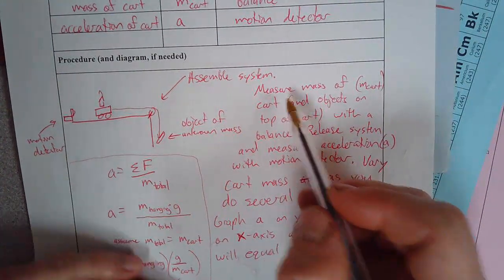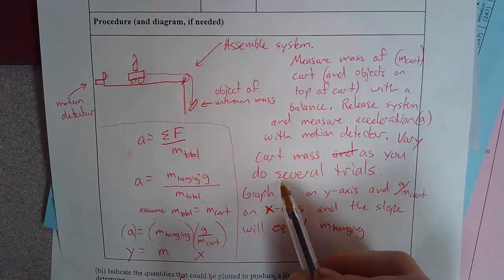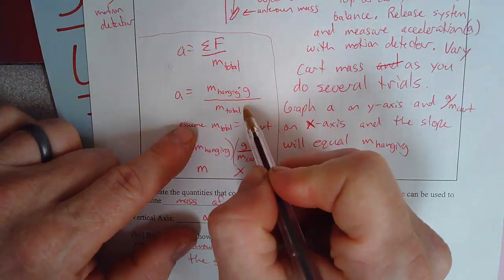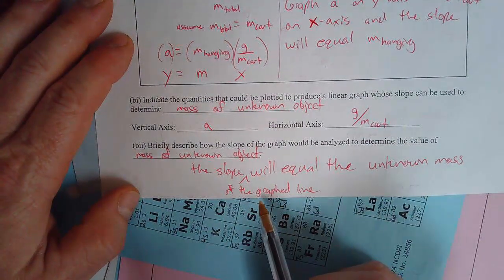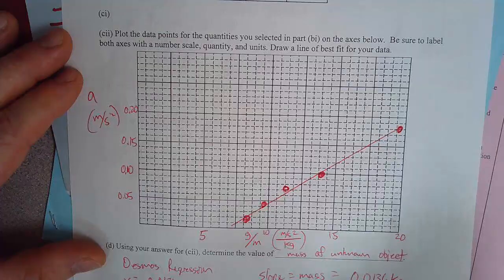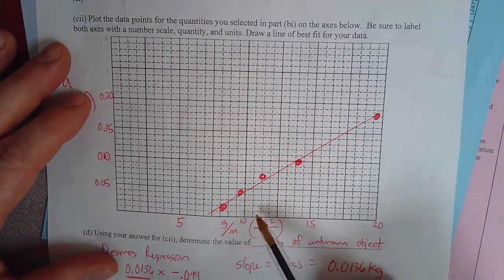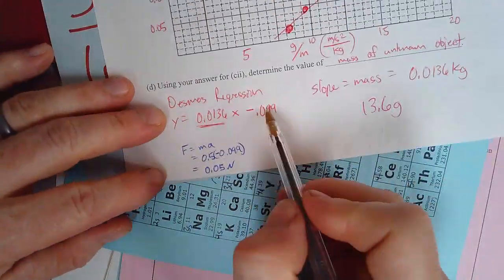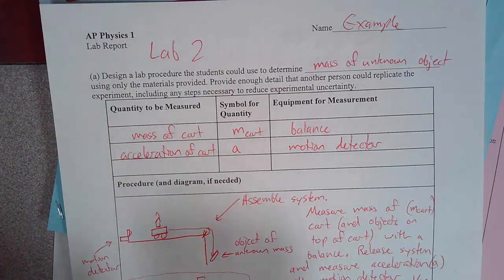APP1 Friction Lab Report